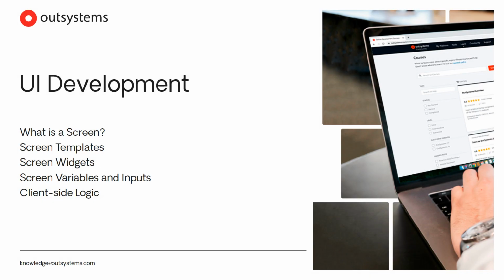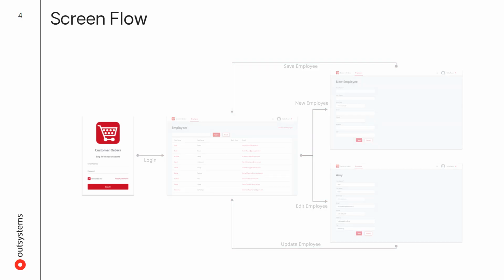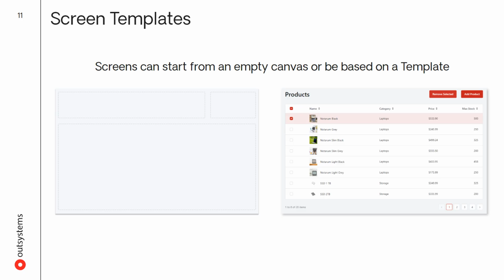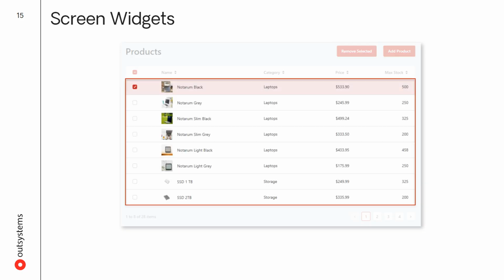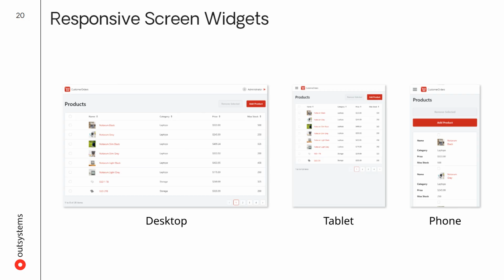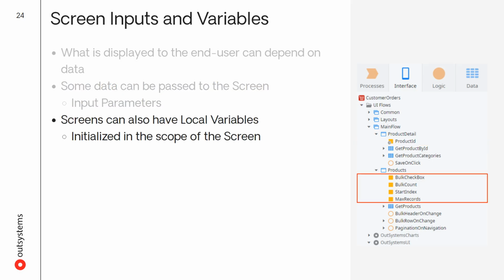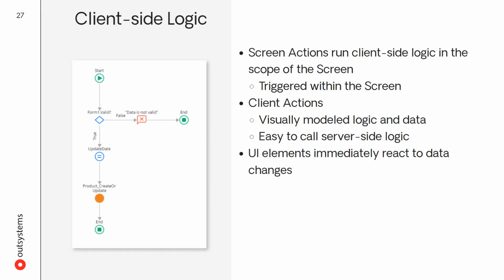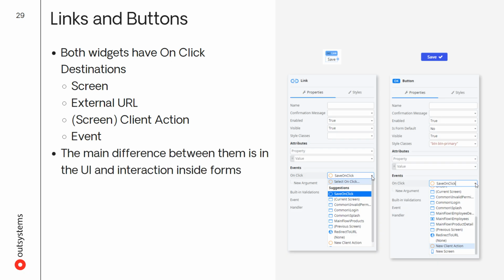26 Разработка пользавательского интерфейса